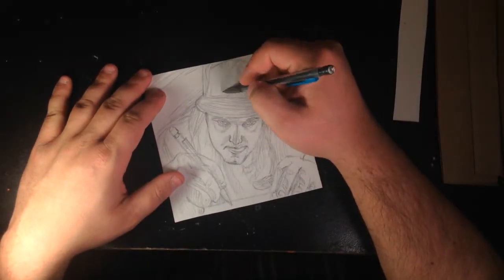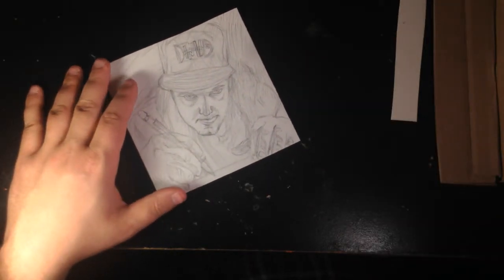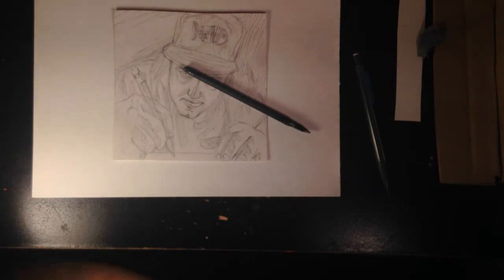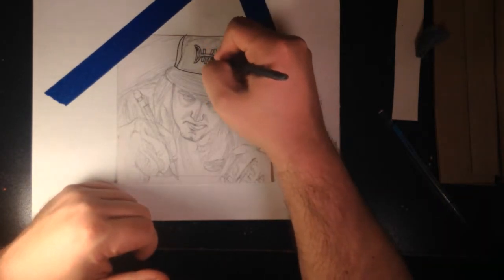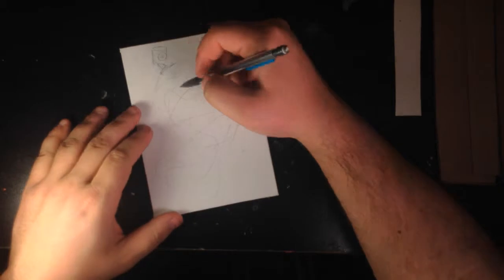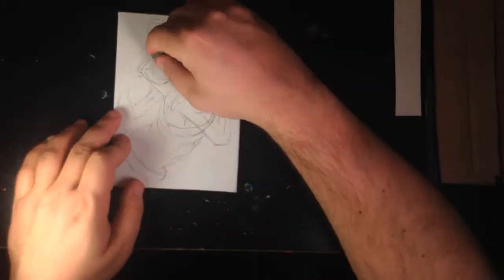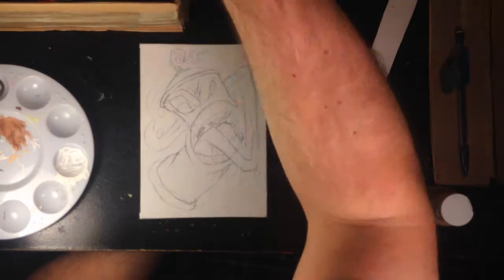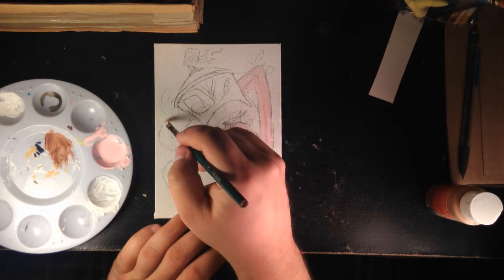Making Paintings day 5 of 100 'Novice Mishaps'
Ran into some issues preparing my self portrait painting so I ended up freestyling something else on another canvas board for now.

- Marshall Couture aka Plex